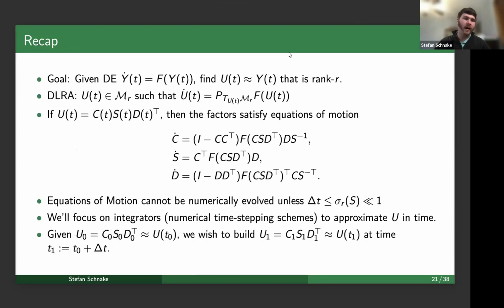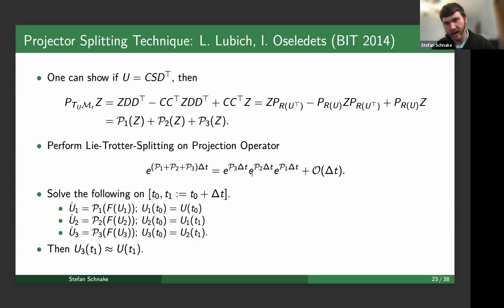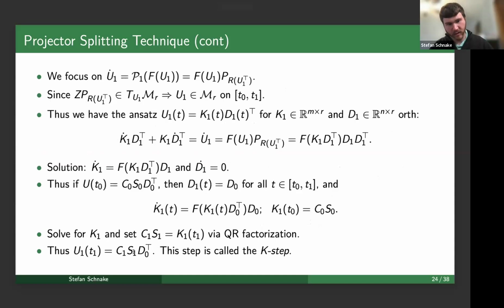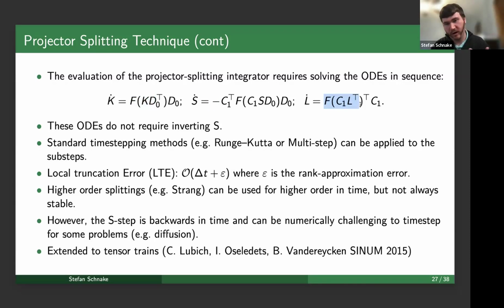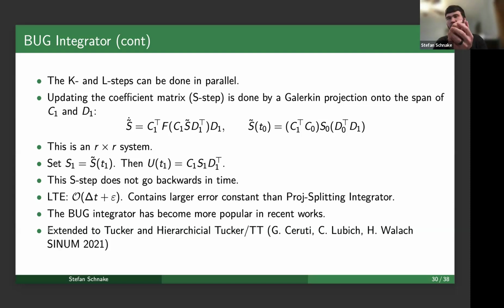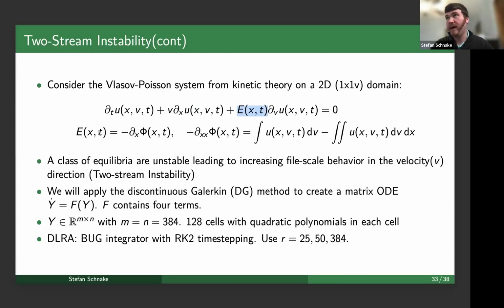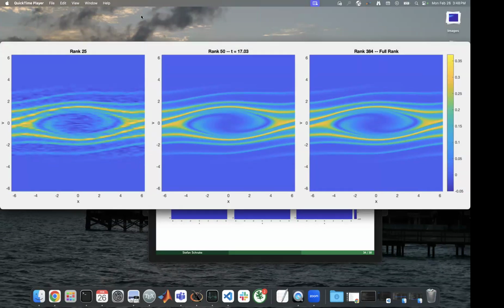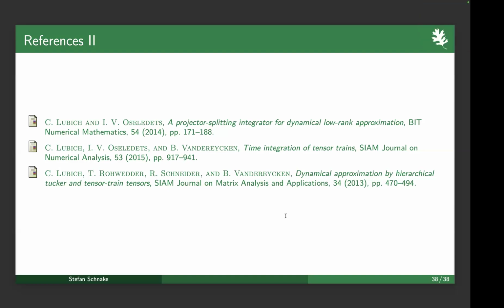A Primer on Dynamical Low-Rank Approximations (DLRA) - Part 2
Presenter: Stefan Schnake